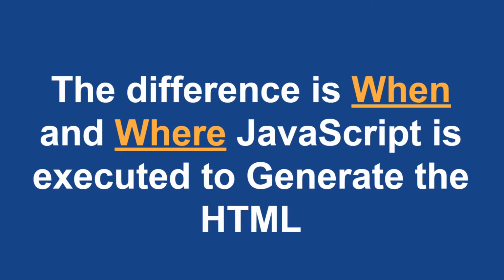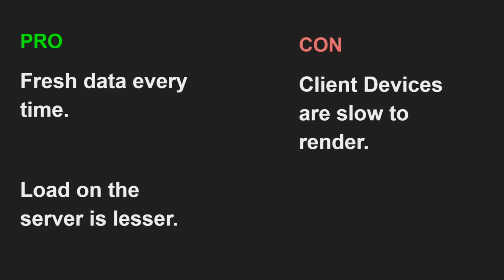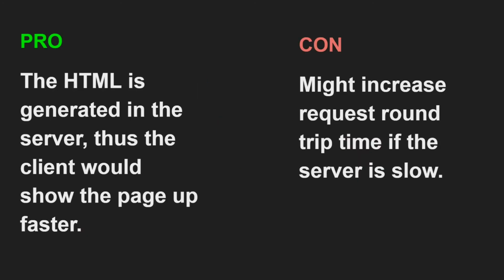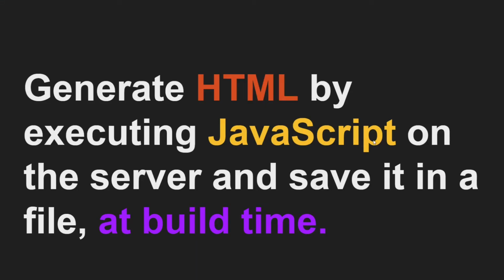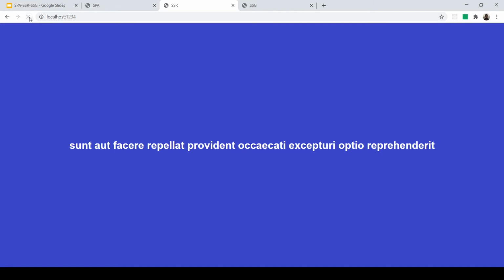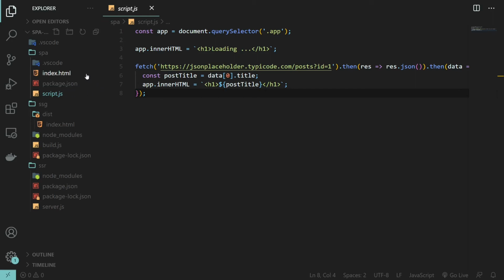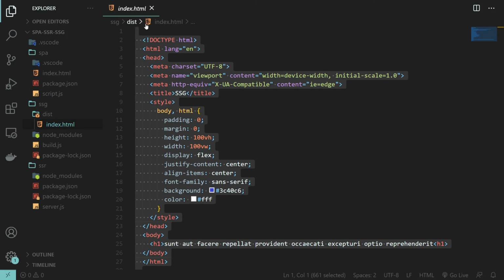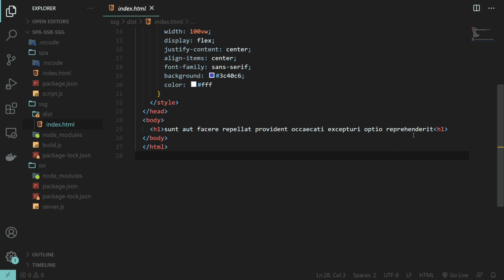SPA vs SSR vs SSG | Explained and Differences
This video goes into the differences and explanation of Server Side Rendering, Client Side Rendering and Static Site Generation.
Please leave your thoughts and questions in the comments